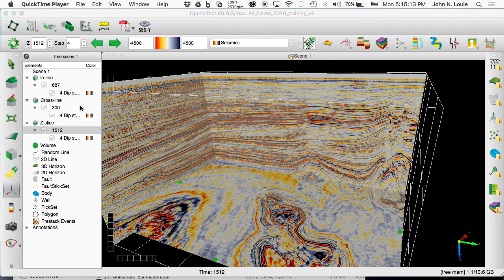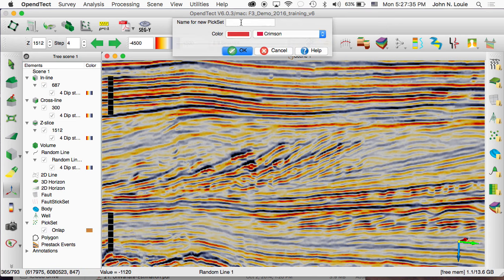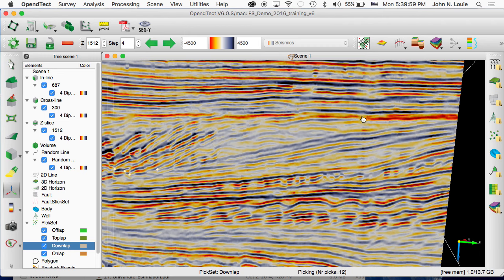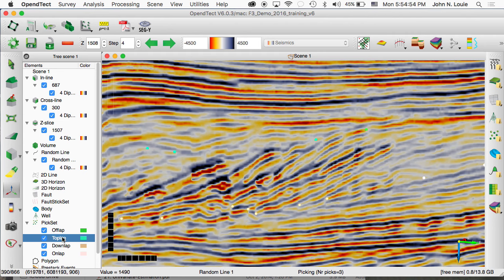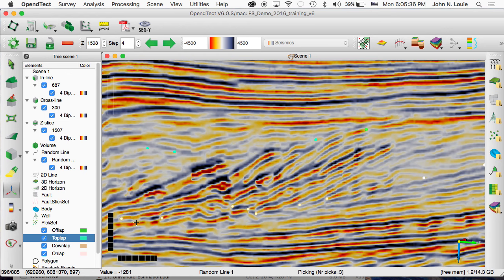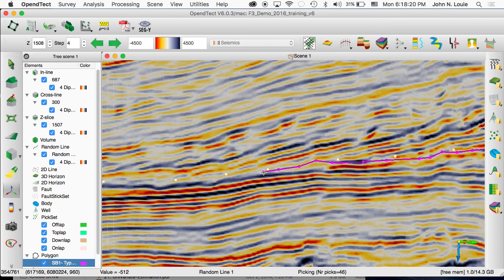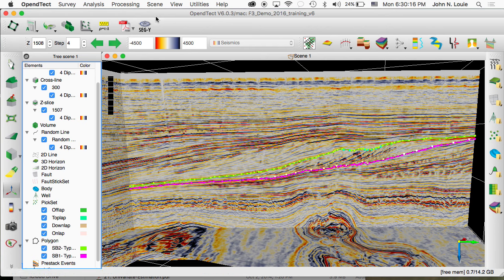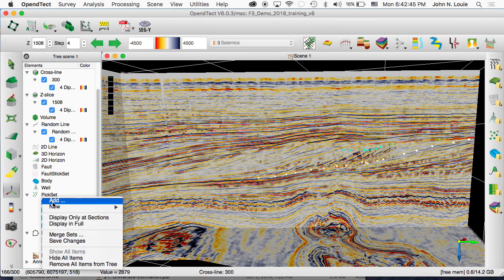Geol 755 OpendTect Tutorial 161114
Part 2 of 2: John Louie demonstration to a UNR graduate class of an Introduction to the OpendTect 3D seismic interpretation system.